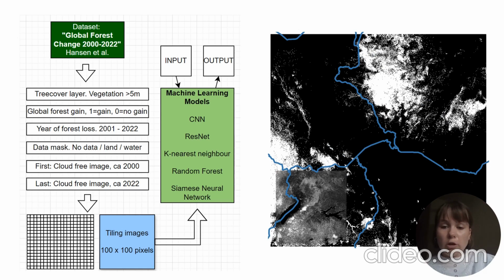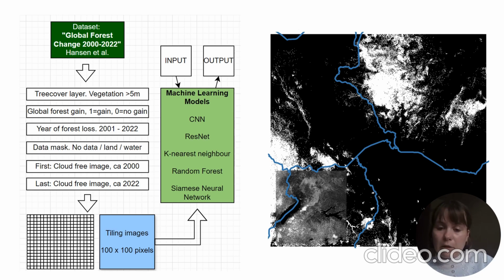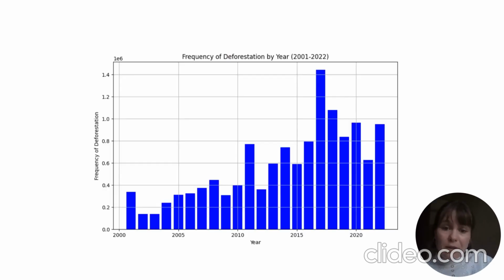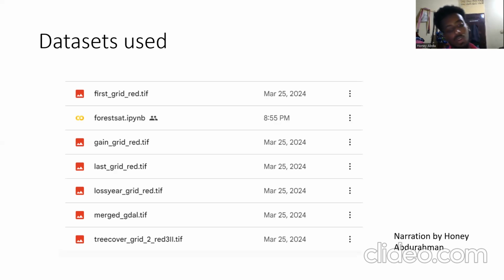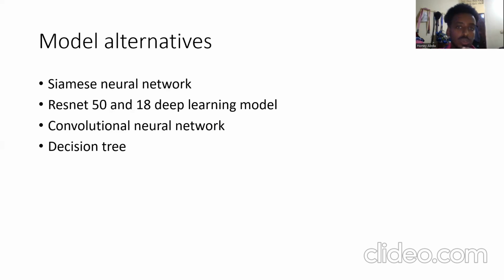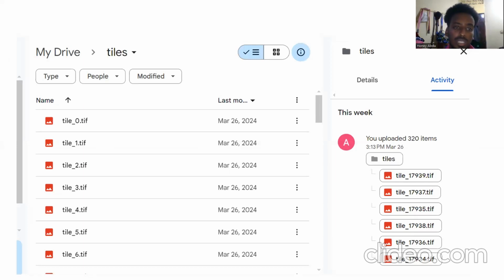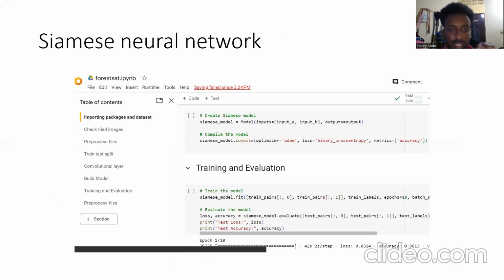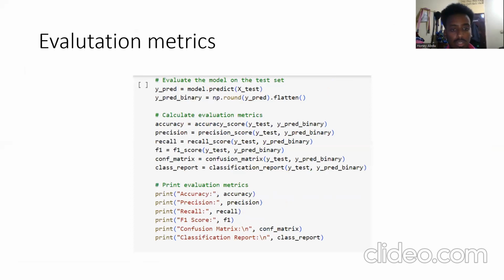computer vision based deforestation detection for environmental conservation